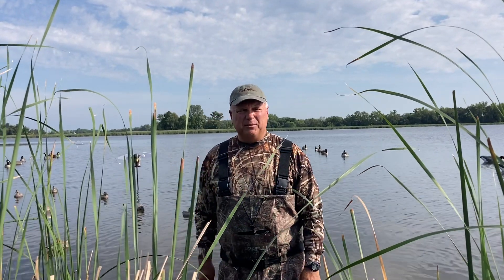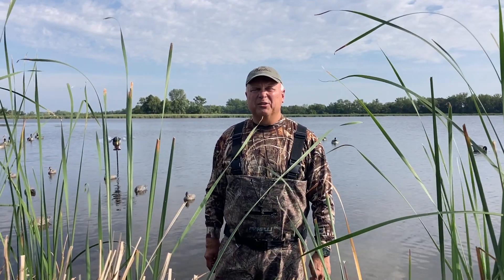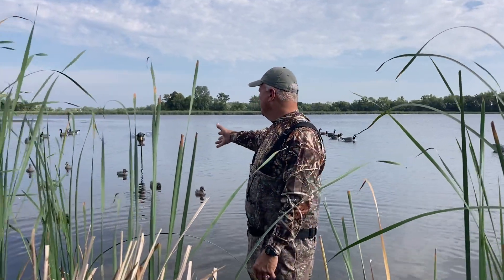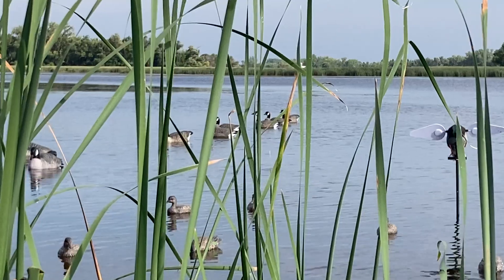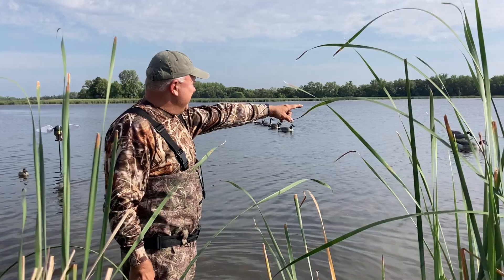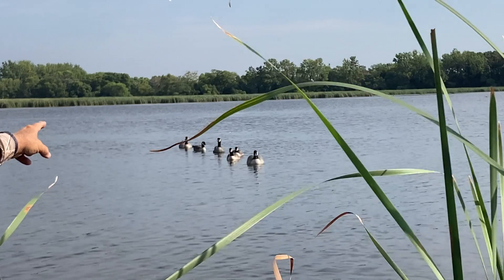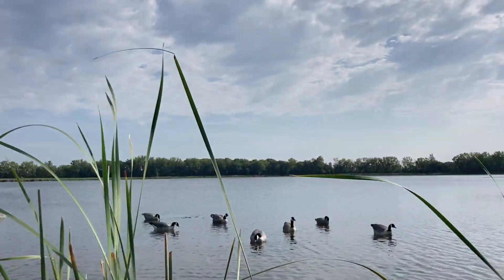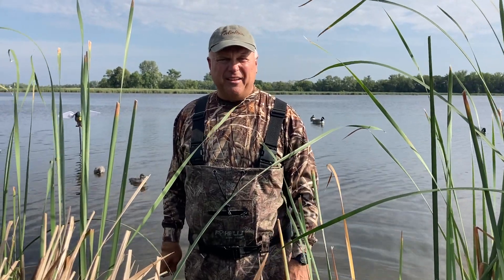Viewer Question Early Season Waterfowl Hunting Decoy Spreads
Tips for decoy spreads for early season waterfowl opportunities such as early teal seasons or special goose seasons.